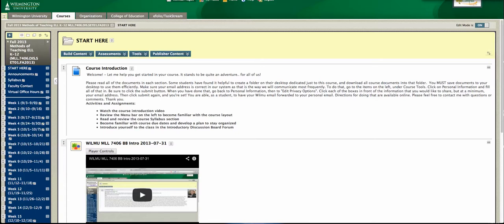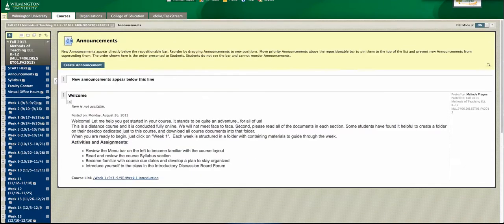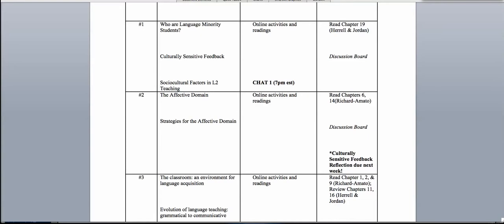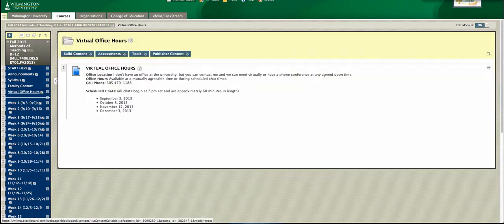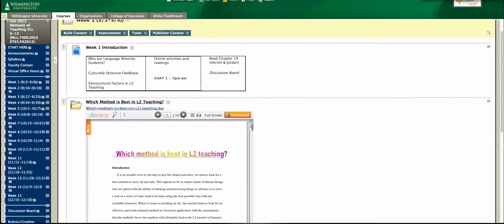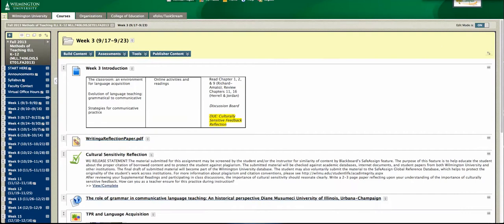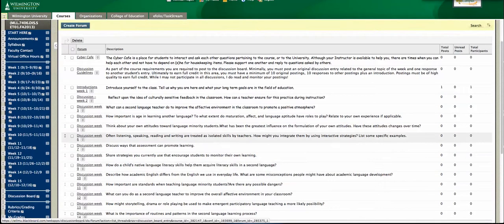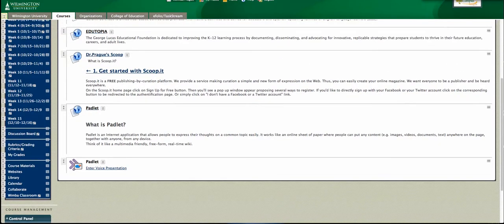Welcome to MLL 7406 Fall, 2013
Navigating our course in BlackBoard